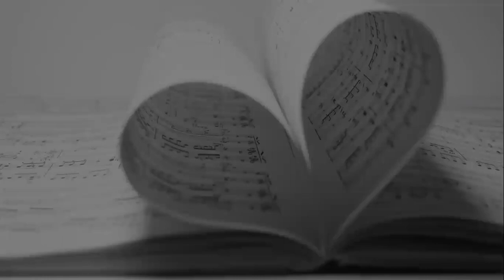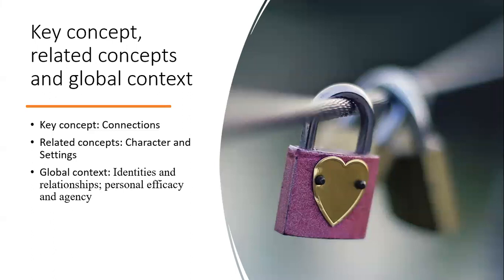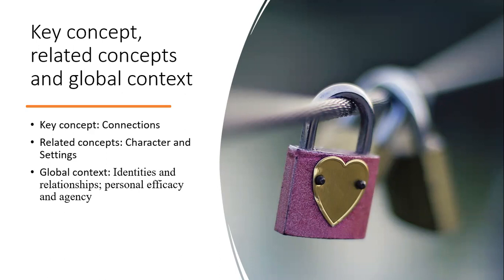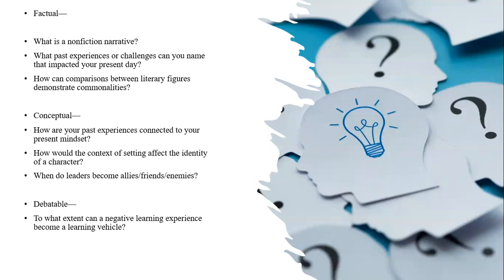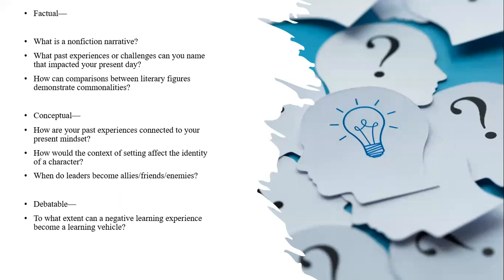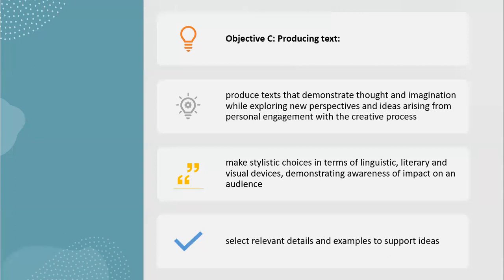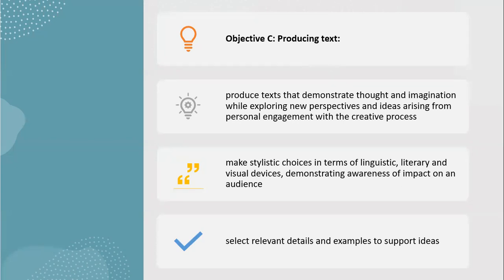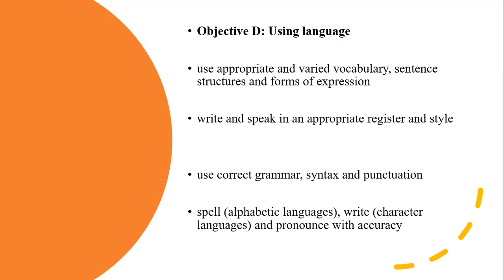Unit 1 - English - Unit Page - Grade 6 - By Ms. Farah AlNazer